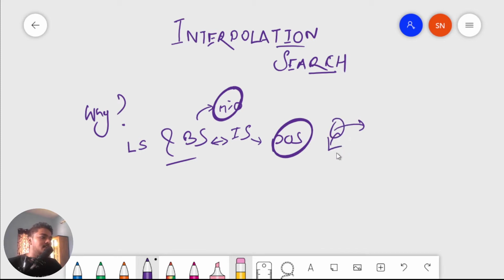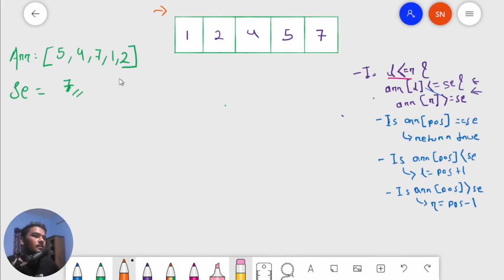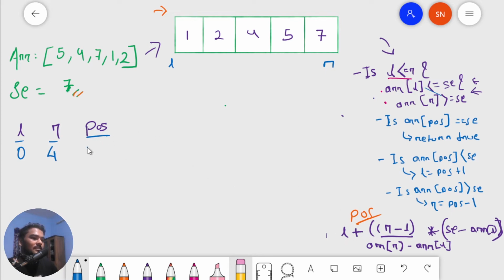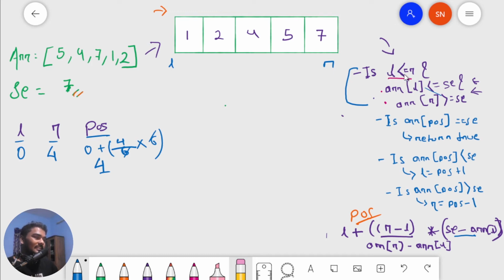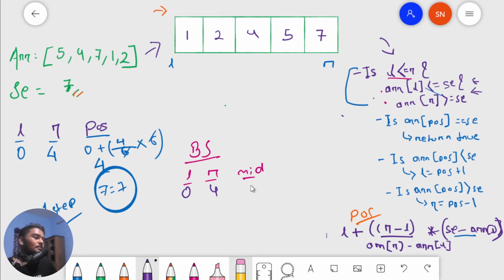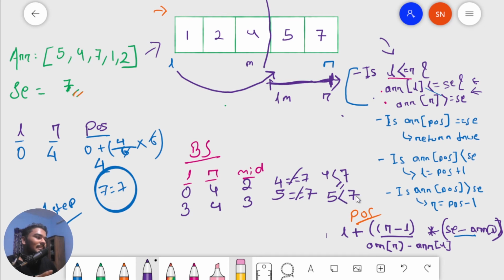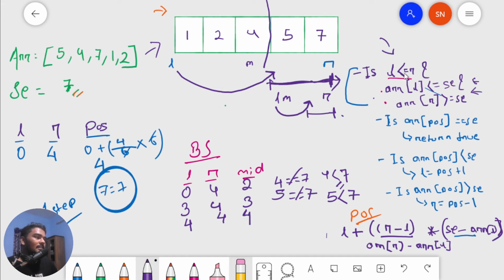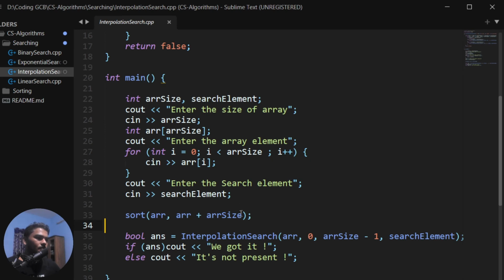Interpolation Search Algorithm | Explanation, Working & Code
In this video I explain what is Interpolation Search algorithm. After watching this you know the logic behind the working of Interpolation Search & how to implement or code it !
I also compare Binary Search with the Interpolation Search for better understanding of how this optimizes simple Binary search.

Hi there! New to my Channel ? If so, here's what you need to know - It is the place where I share my journey with the you towards my goals related to Computer Science , Programming, Productivity , Life and above all learning, improving & building awesome stuff .

Relevant Video Tags :